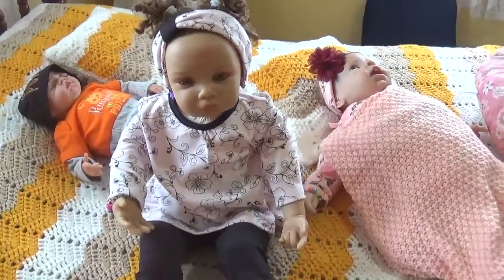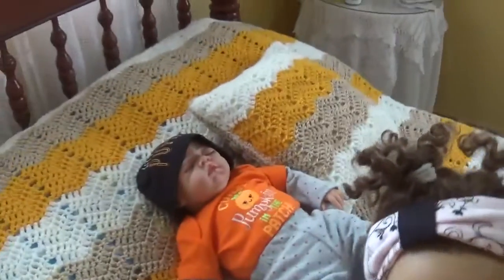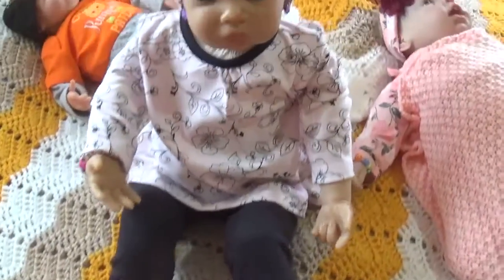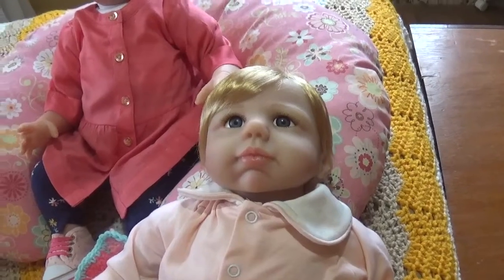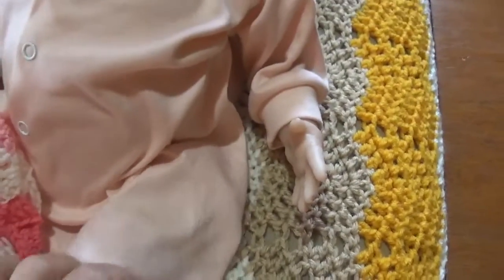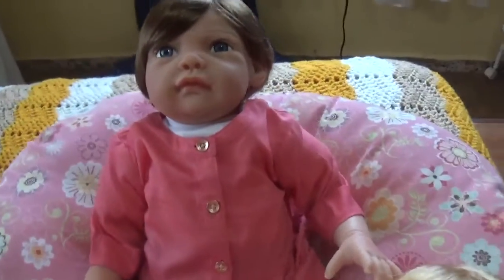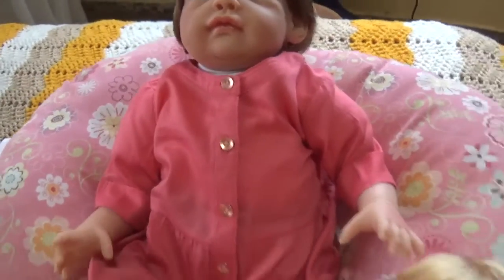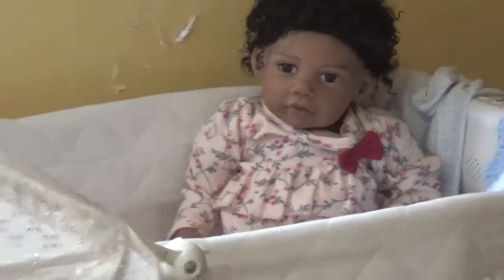New Outfits for my Dollies/Haul